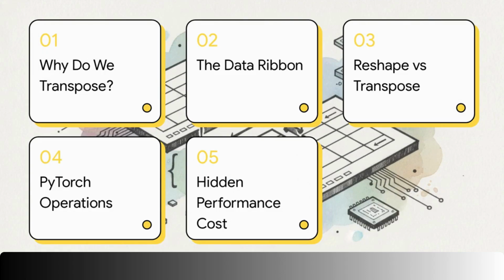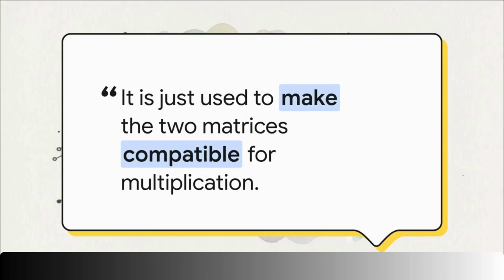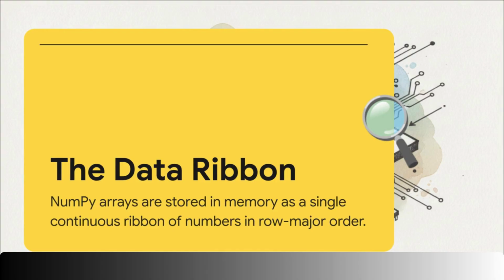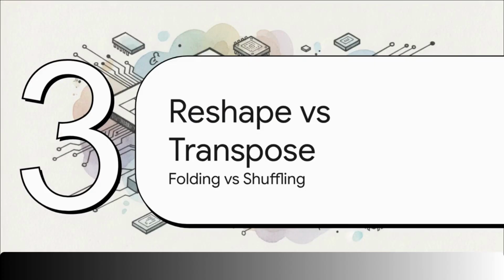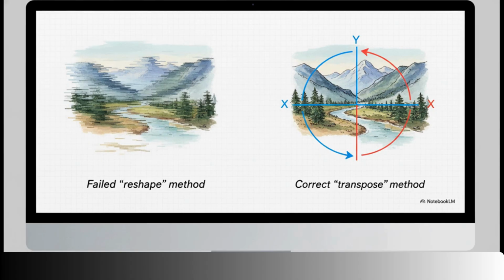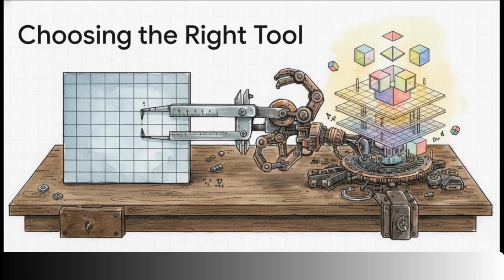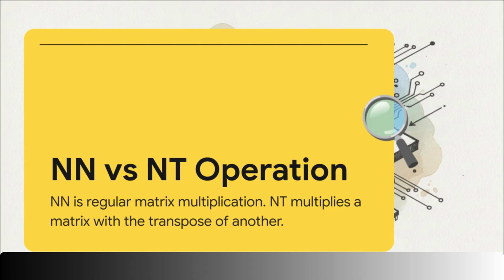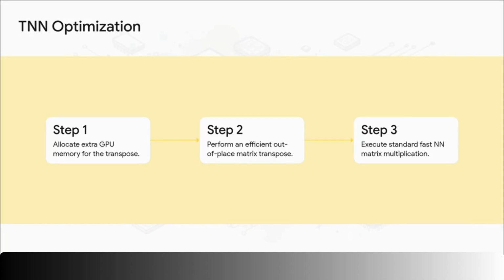Why Matrix Transpose Matters in AI 🤯 | Faster Neural Networks Explained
Ever wondered why matrix transpose (.T) is so important in Deep Learning, NumPy, and PyTorch?
In this video, you'll learn how transpose changes the orientation of matrices, why it affects memory access, and how optimized transpose operations can significantly improve GPU performance during neural network training.
📚 In this video:
Matrix Transpose Explained
Reshape vs Transpose
Memory Layout in NumPy
PyTorch Tensor Transpose
Deep Learning Matrix Operations
GPU Memory Optimization
Neural Network Performance
Faster AI Computation
Matrix Multiplication
Tensor Operations
AI Mathematics
Perfect for students learning:
Artificial Intelligence
Machine Learning
Deep Learning
Data Science
Computer Vision
NLP
Python Programming
NumPy
PyTorch
TensorFlow
Linear Algebra
If you're serious about becoming an AI Engineer, understanding matrix transpose is essential because every modern neural network relies on efficient tensor operations.
💬 Comment which AI math topic you'd like next.